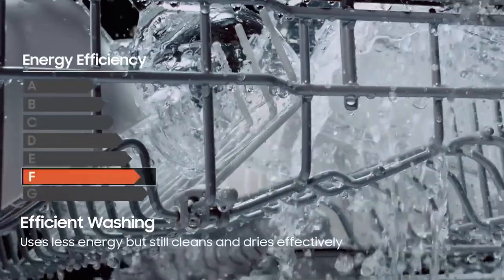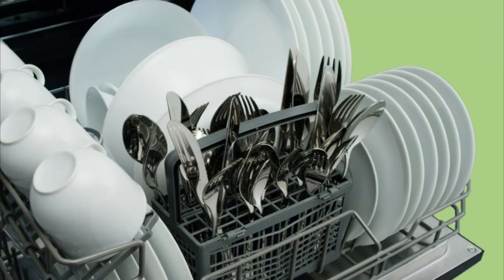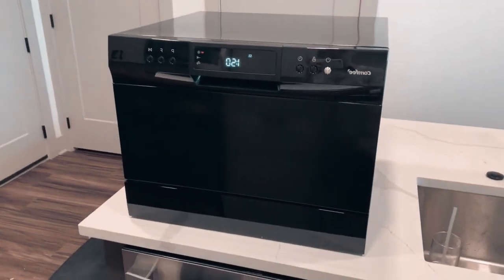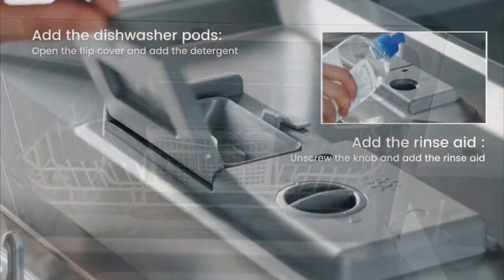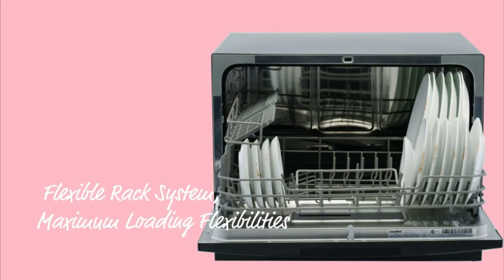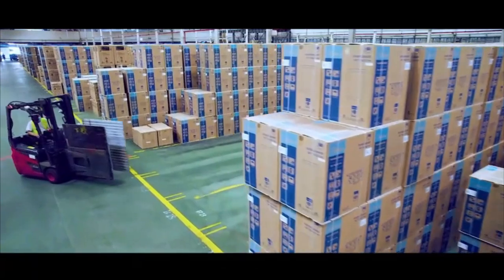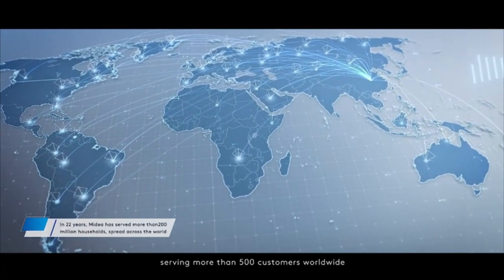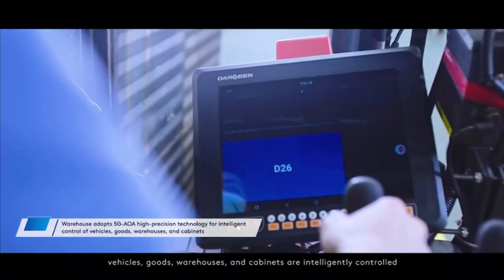🖤 Best Dishwasher 2024! [don’t buy one before watching this] Review: Dishwasher Midea or Comfee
🟤 *LINKS:*

► 2. COMFEE’ Countertop
► 1. Midea MDF18A1AWW

◻️ Did the video help you? If so, leave your like. 👍

In this video you will discover two dishwashers that are simply incredible and excellent value for money! You will definitely want one of them, and the link to purchase is in the description of this video.

In 2024, dishwashers epitomize convenience and efficiency in our fast-paced lives. Beyond time-saving, they align with eco-conscious living, using advanced technologies to reduce water and energy consumption.

Dishwashers seamlessly integrate into modern kitchens, offering sleek designs and functional benefits.

Beyond aesthetics, these appliances play a crucial role in simplifying post-event cleanup during social gatherings, allowing hosts to enjoy occasions without the stress of extensive dishwashing.